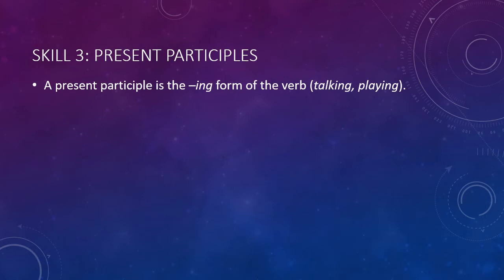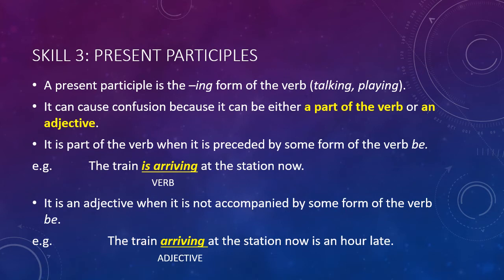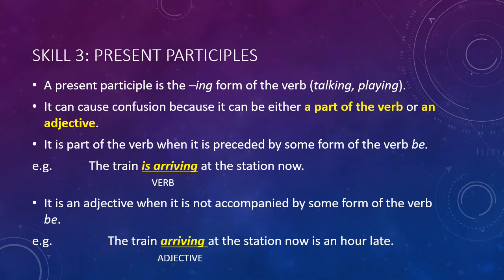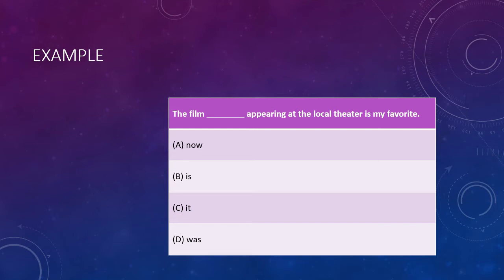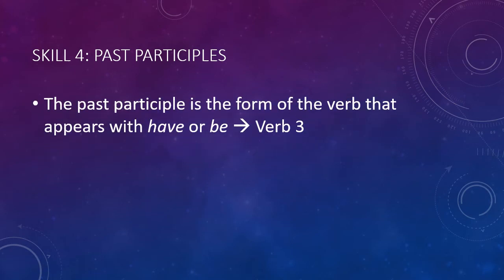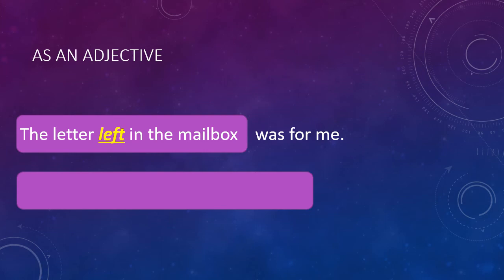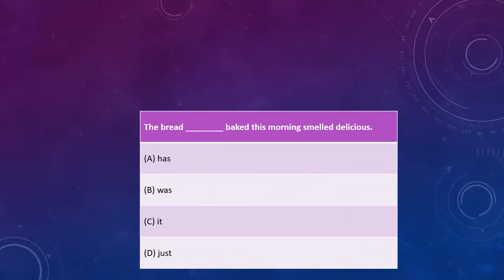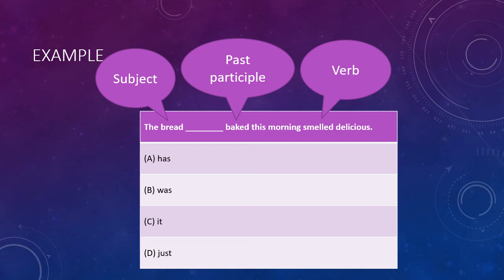Structure Questions skills 3 & 4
In this video you will learn the skills needed to nail the TOEFL concerning present and past participles.